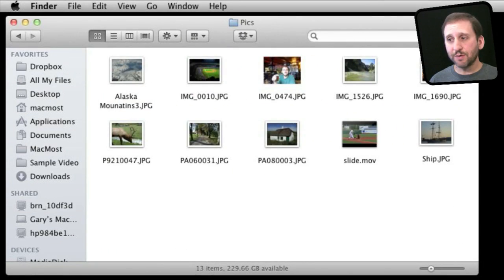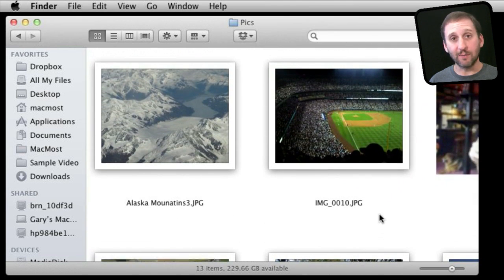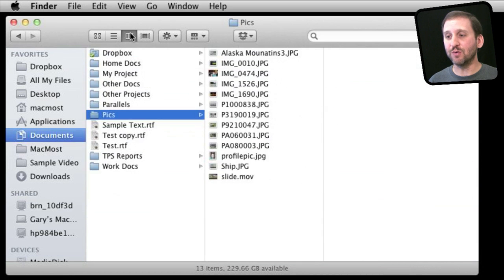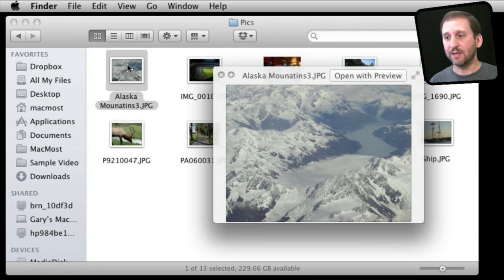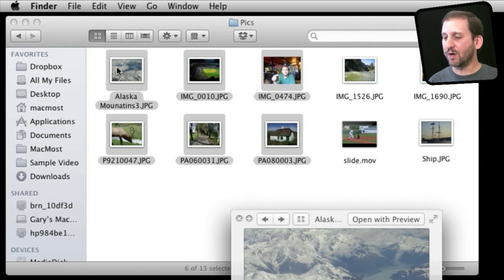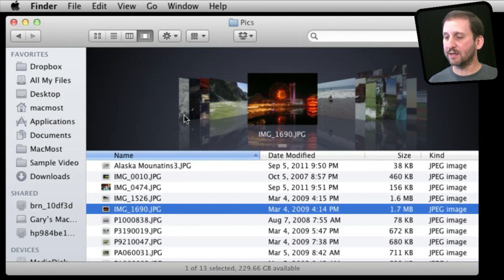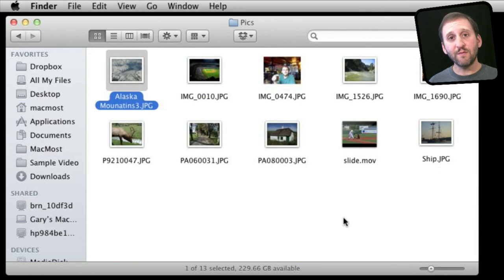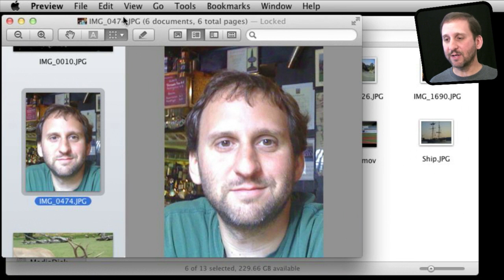Viewing Photos With the Finder (MacMost Now 612)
If you want to view a folder full of photos in the Finder, you can do it using one of several Finder window views. You can also enlarge the icons, use Quick Look or Preview.